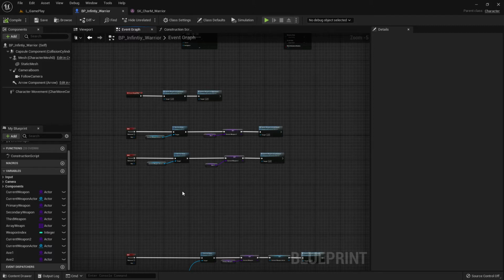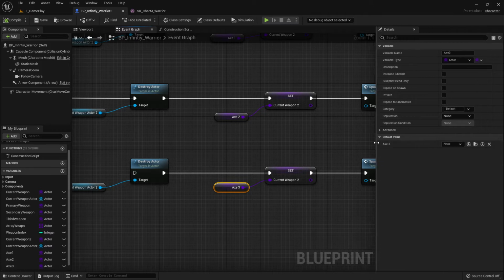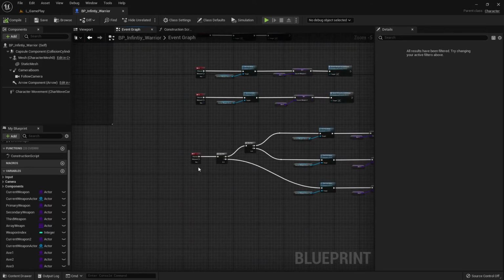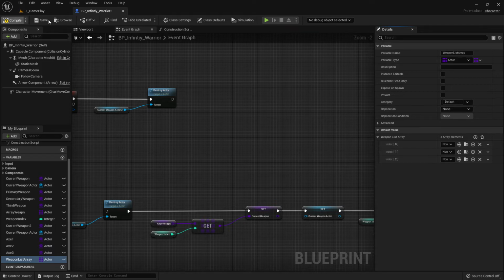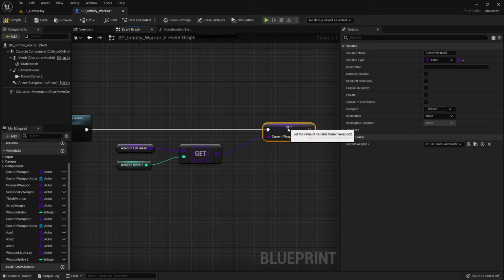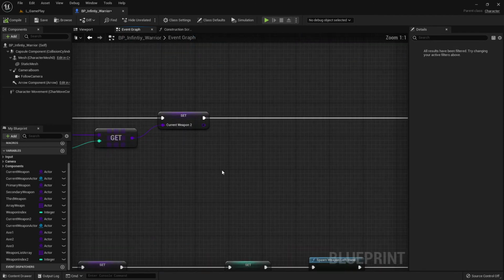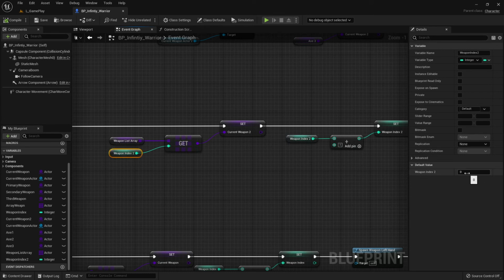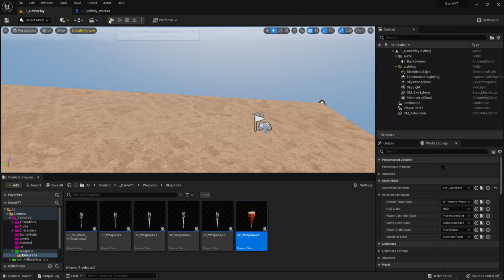Unreal Engine 5 - Released Production for Beginner - Weapon Attach with Blueprint - Video 31 - 3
Here I attach a weapon with coding in Blueprint and add an array option to switch on other weapons.